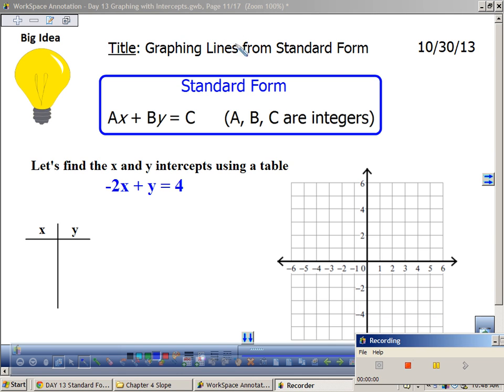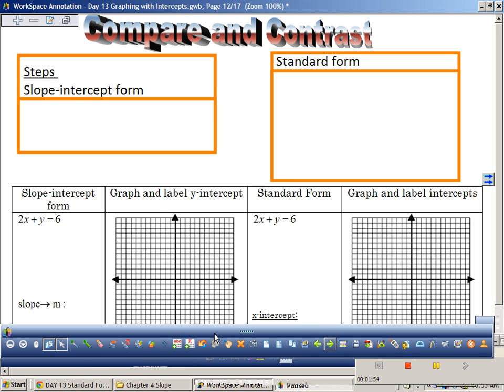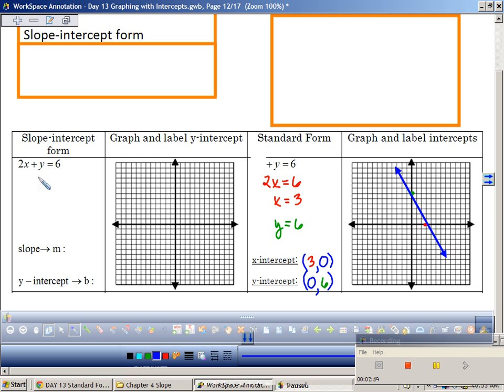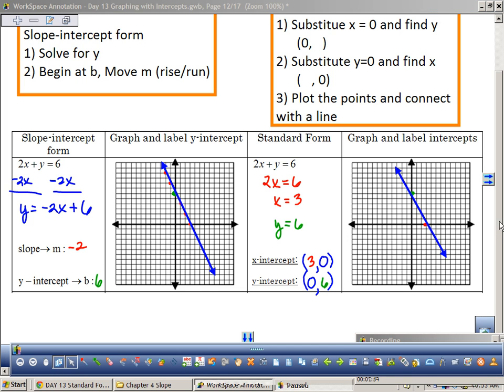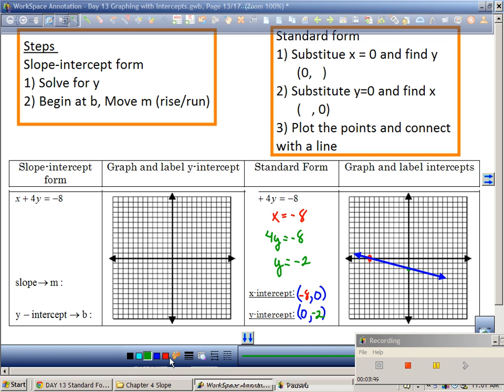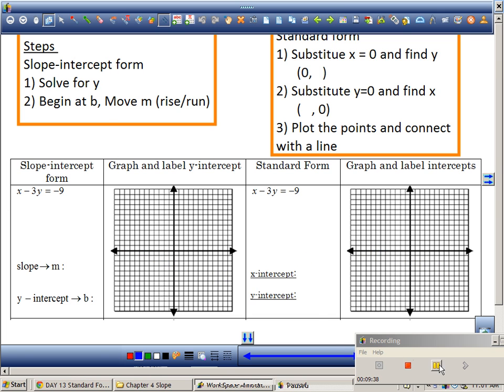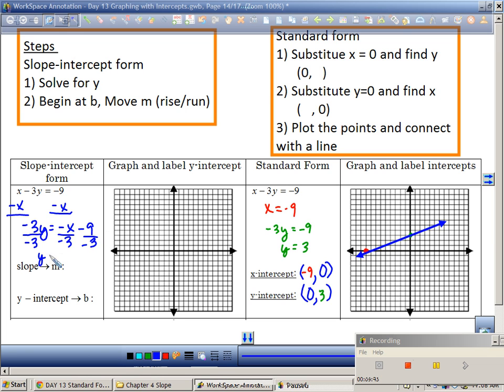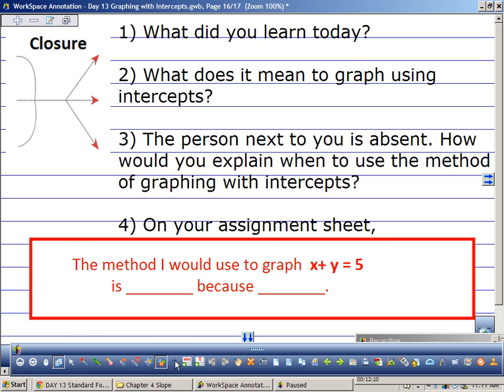Graphing with Standard Form